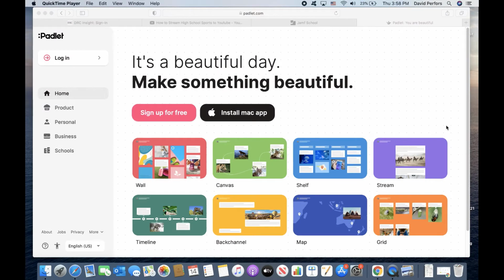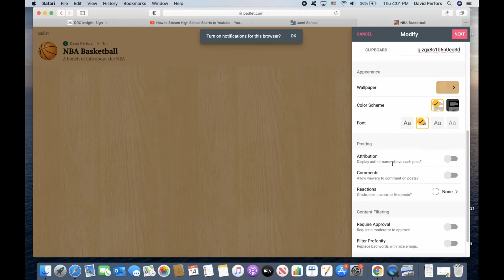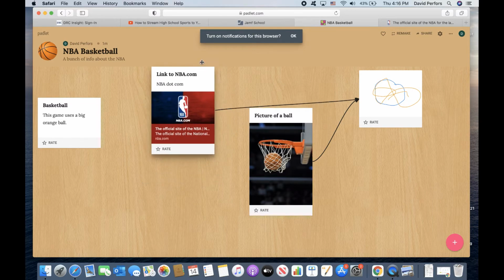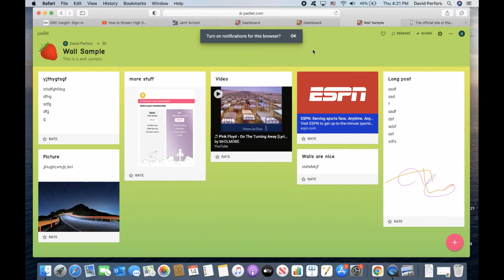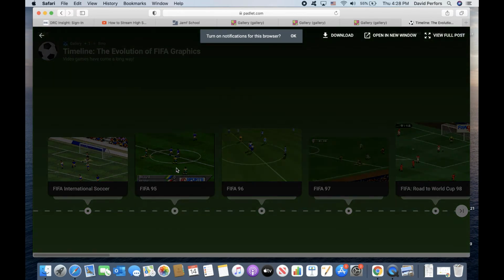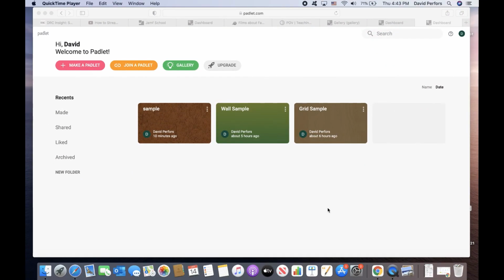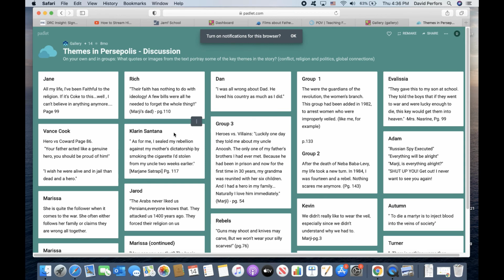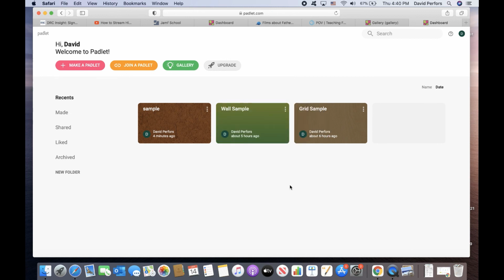Padlet Tutorial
Padlet is an online notice board where you can post notes that contain all sorts of pictures, videos, links, drawings, etc.  This video goes over how to use the platform and offers numerous suggestions for using Padlet in the classroom.